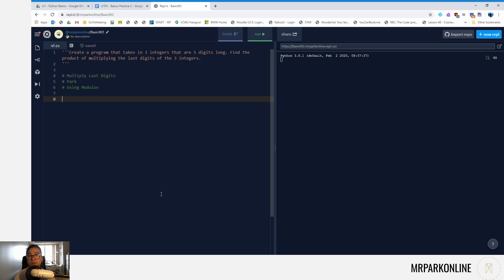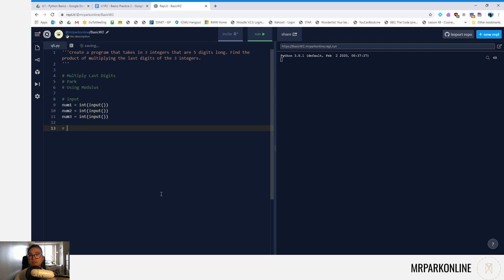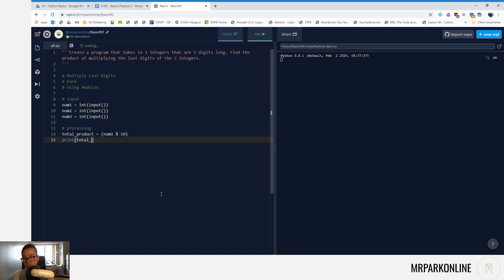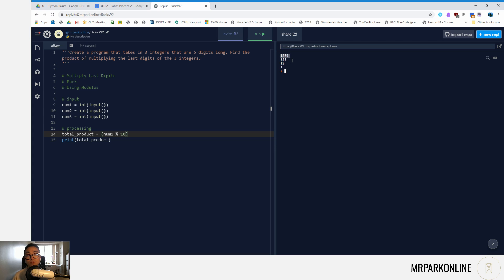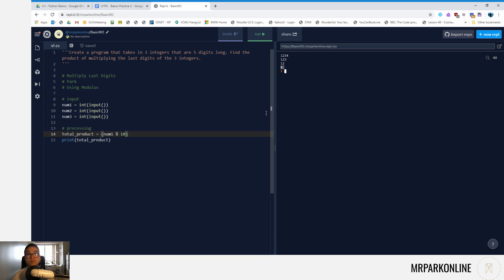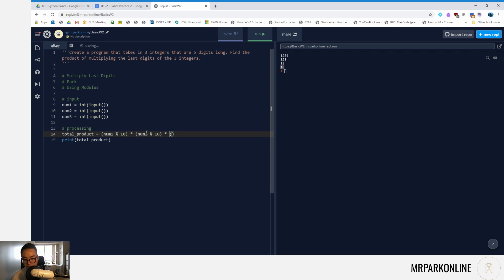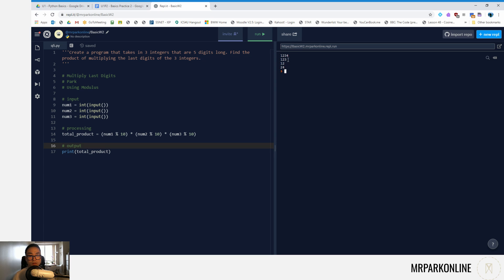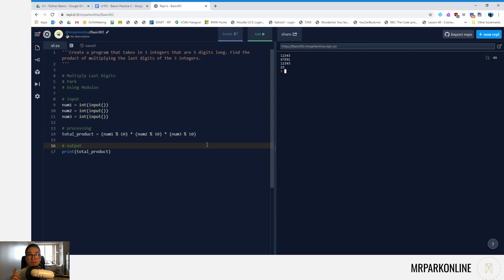Multiplying the Last Digits | Python Basics U1W2